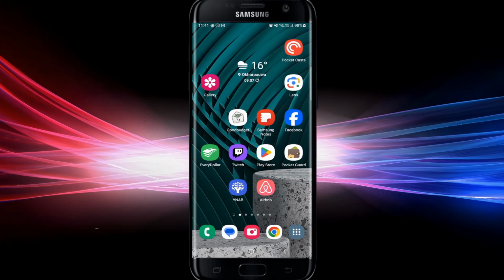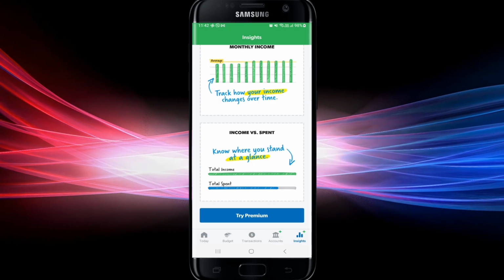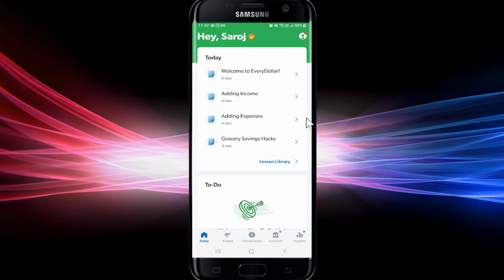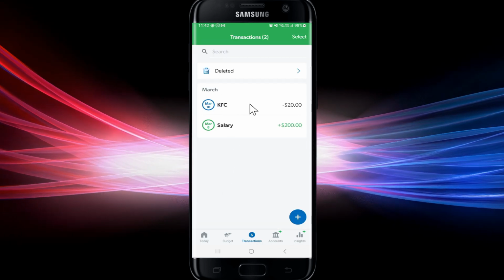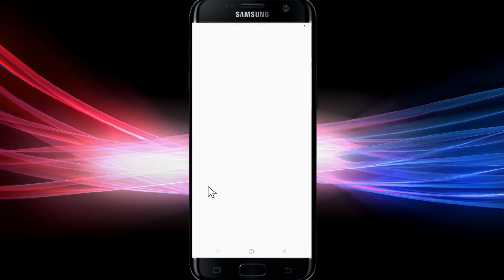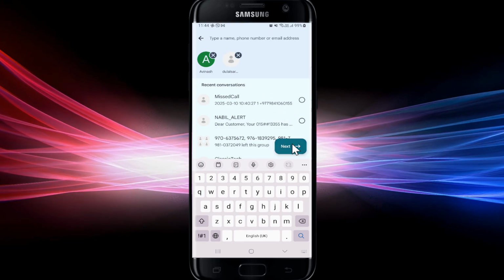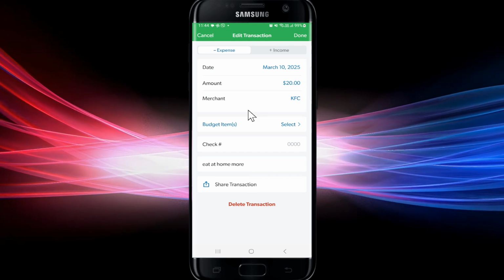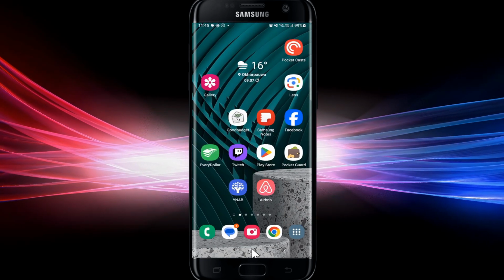How to Share Transaction from EveryDollar App 2025?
Want to share a transaction from your EveryDollar app? Keeping others informed about your budget is easy! Open the EveryDollar app, go to your transaction history, select the transaction you want to share, tap the share option, and choose your preferred method (email, messaging apps, etc.). This helps you collaborate on budgeting with family or partners.